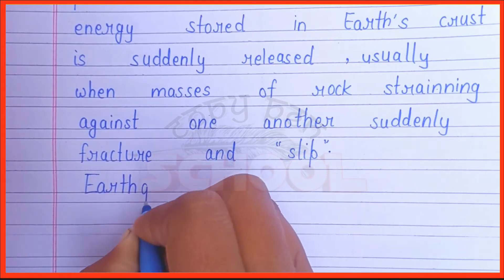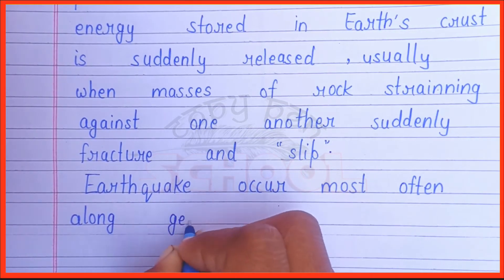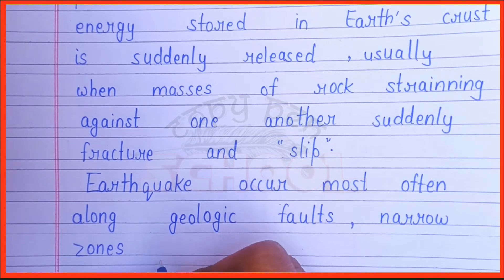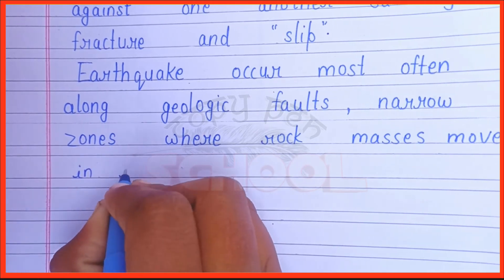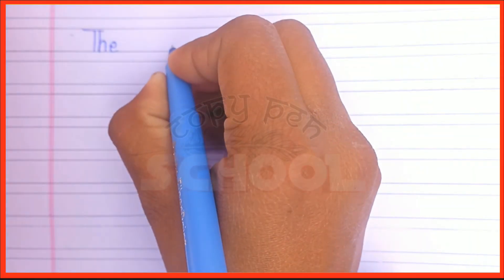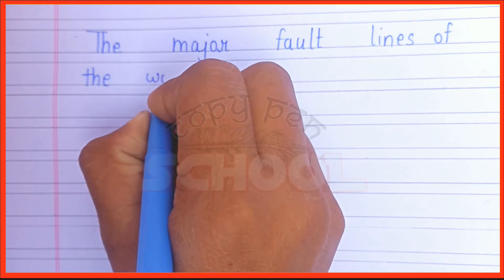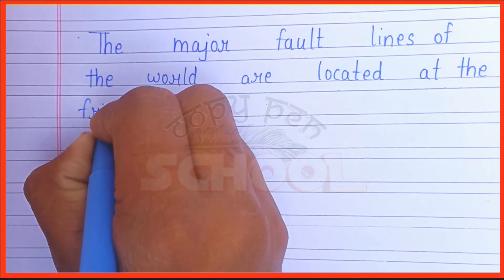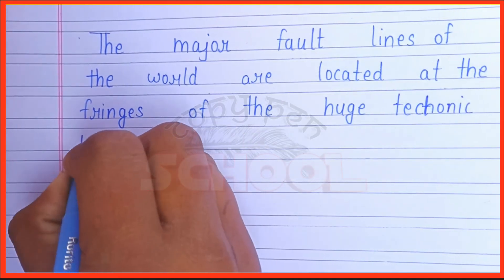Definition of earthquake | Short note on earthquake